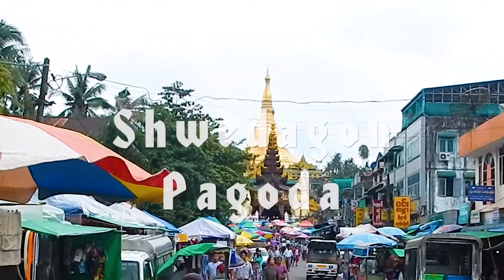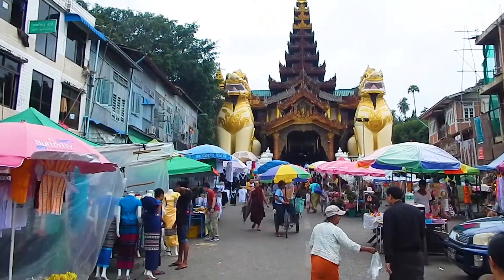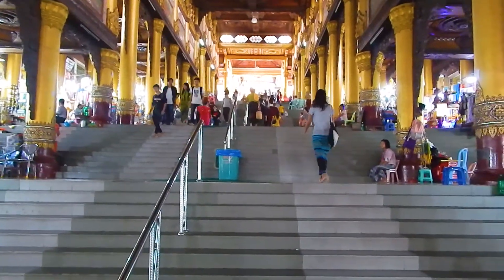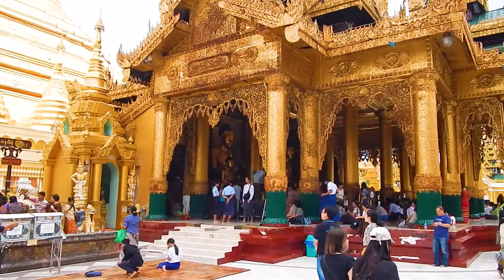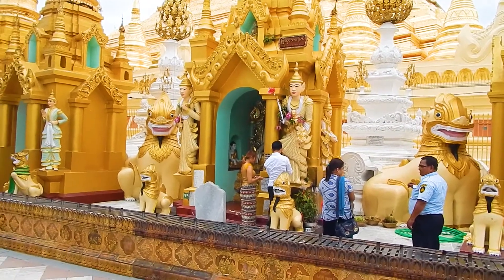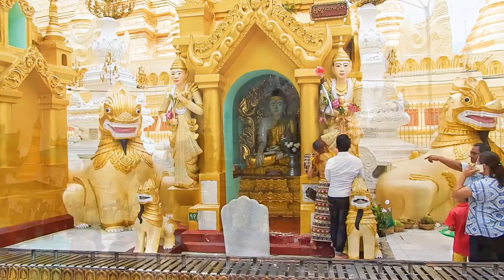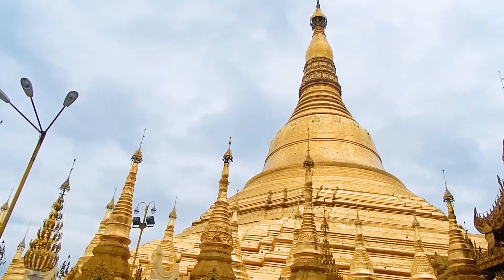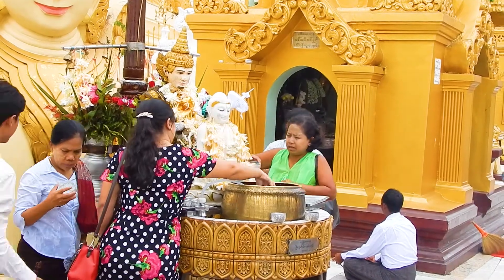The Golden Pagoda in Yangon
This video takes you on a small tour of the Golden Pagoda in Yangon, Myanmar. The Golden Pagoda is also known as the Shwedagon pagoda and it dominates the Yangon skyline.